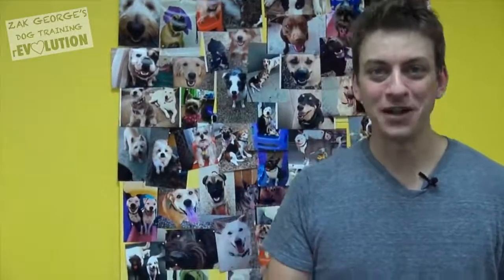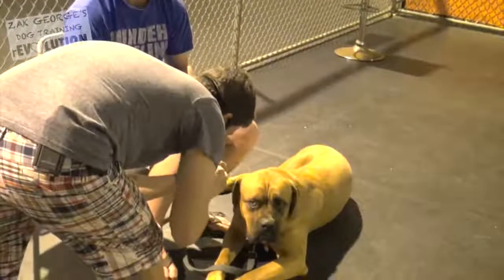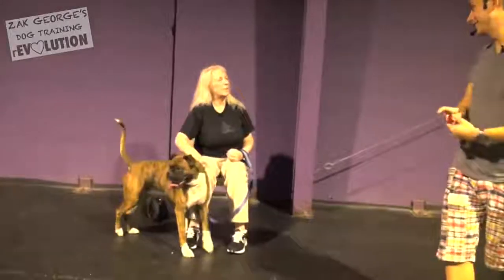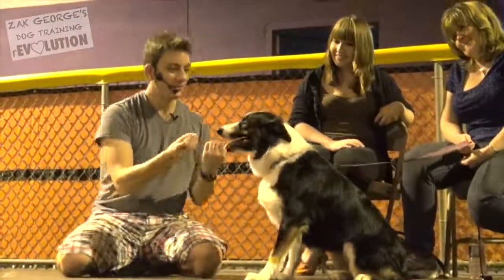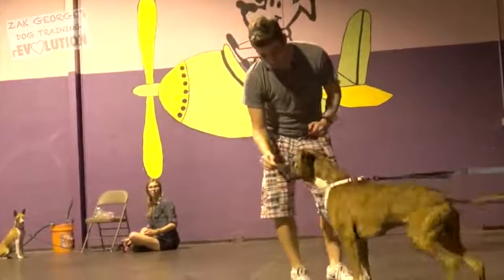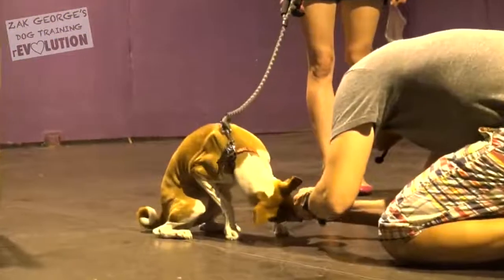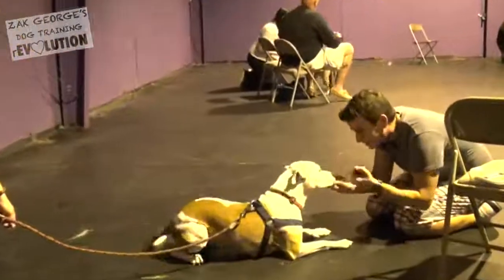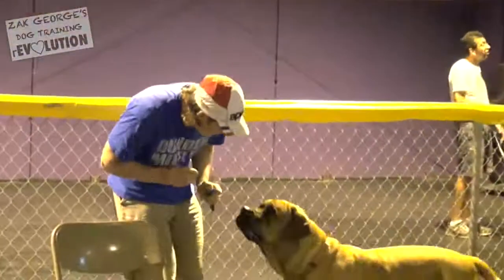How to train any dogs (Basics) # Shorts